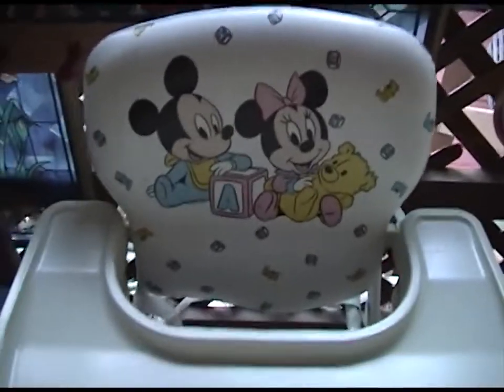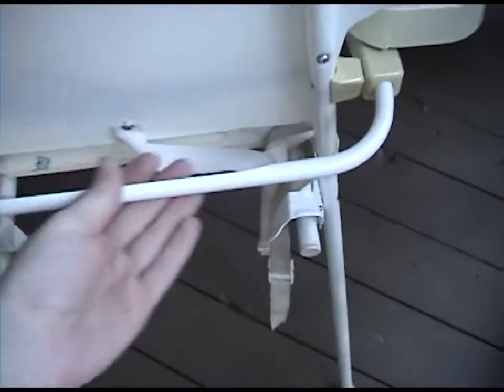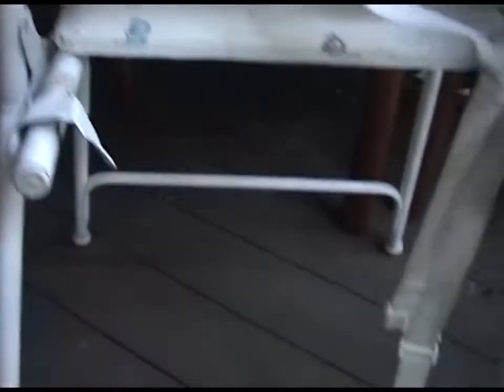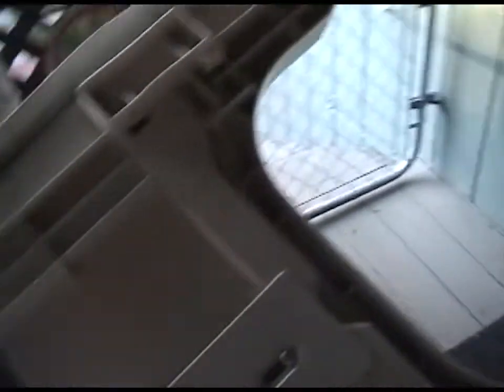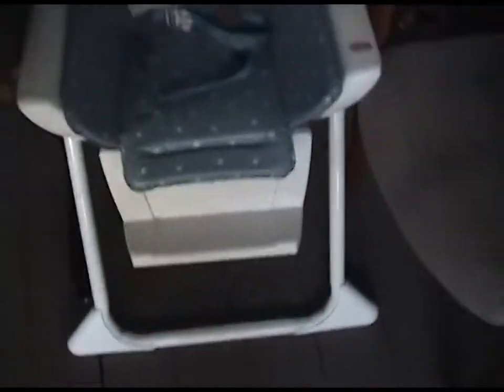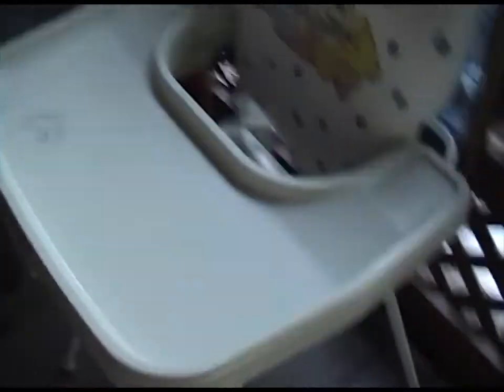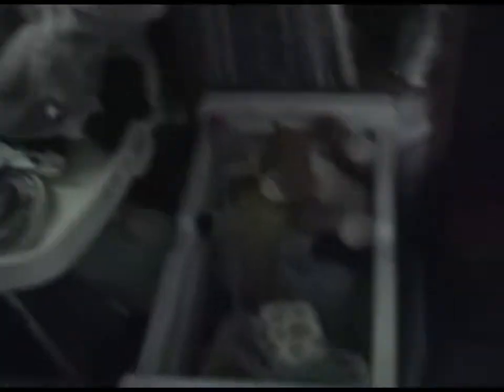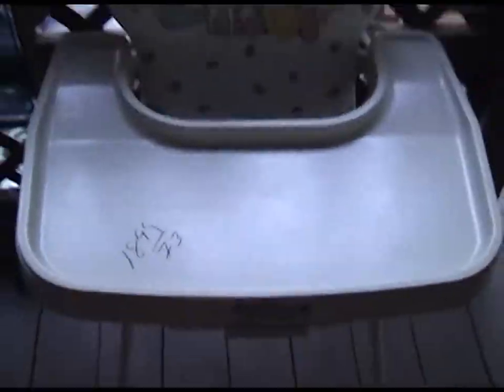Vintage High Chairs